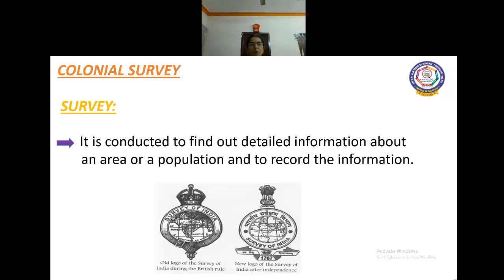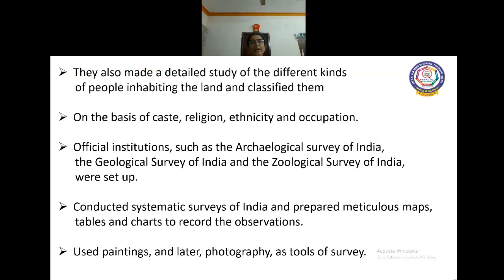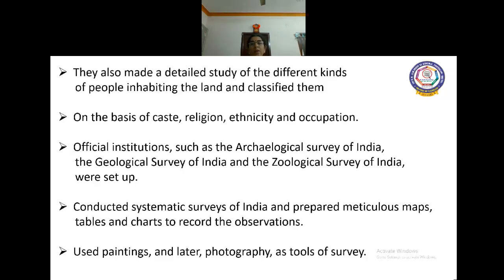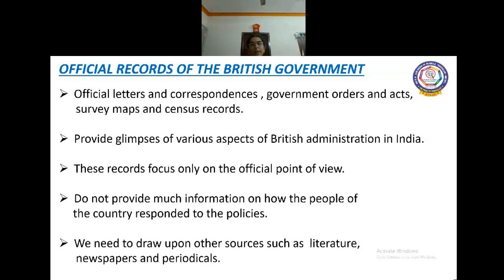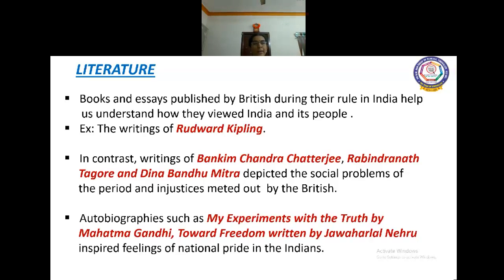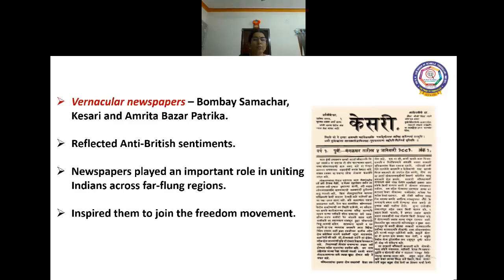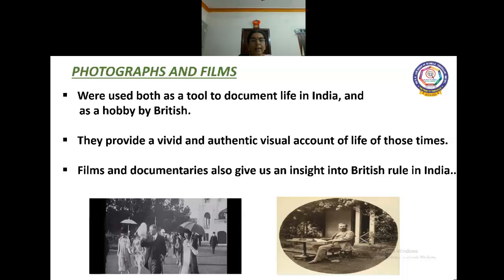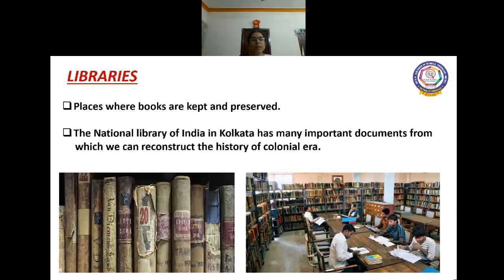CBSE - Class - VIII - Social Science - An Introduction to modern history - Sources of modern history